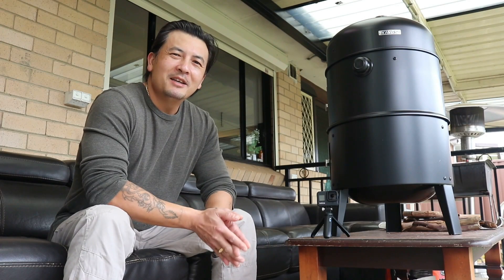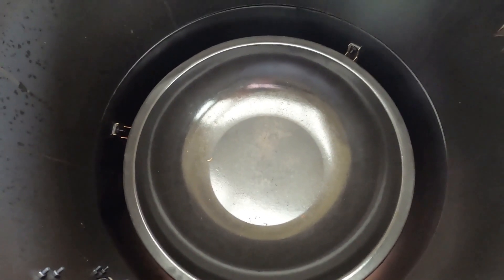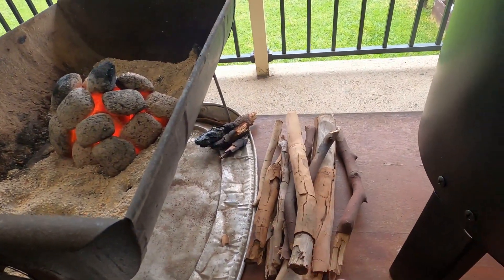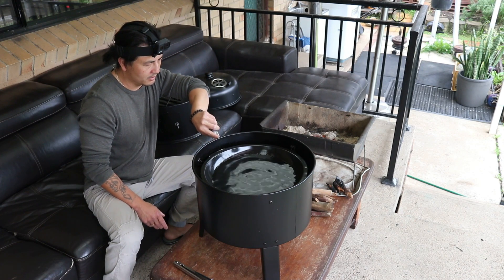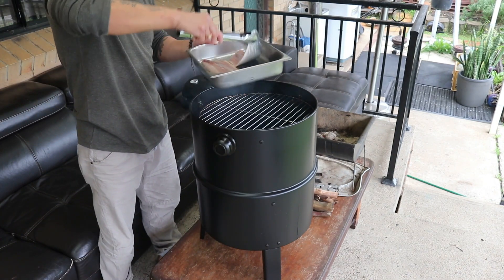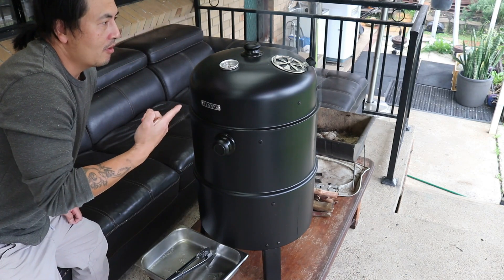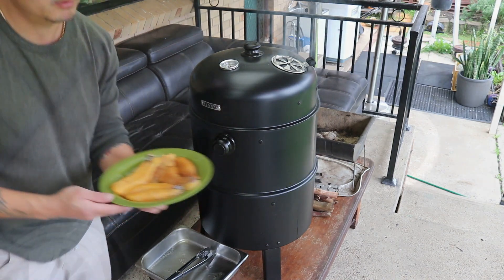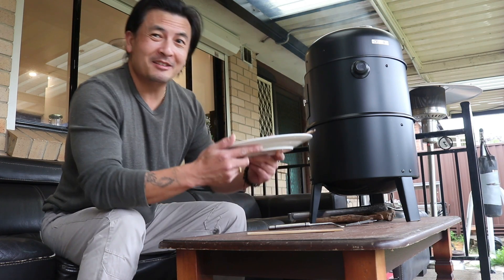Cold smoked Sea Mullet, Trying out a new recipe and new smoker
With lockdown in place, I'm finding more time on my hands to try out new recipes.
In this episode I am also trying out my new portable smoker and it has served me well.

Regards ,
The food alchemist